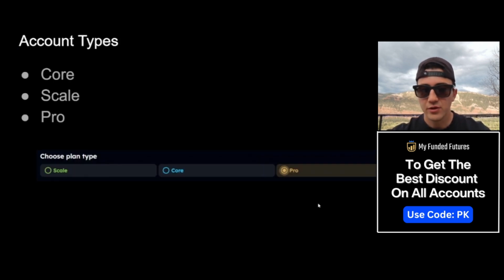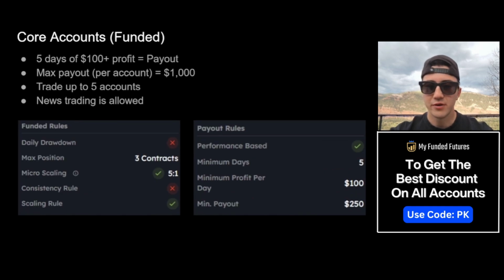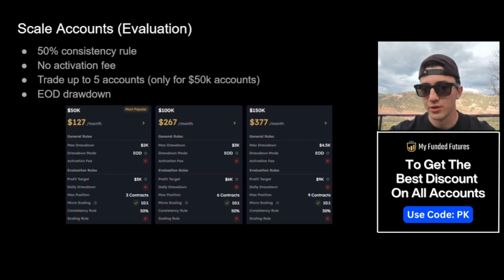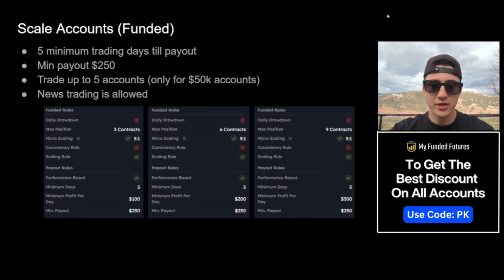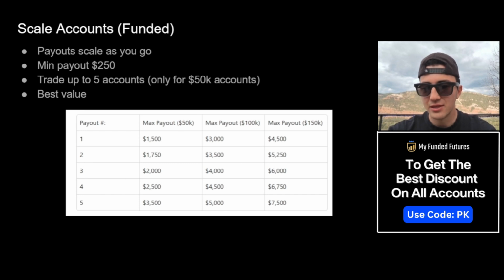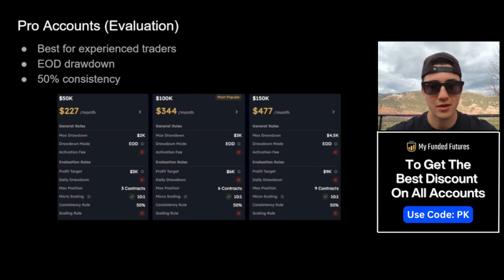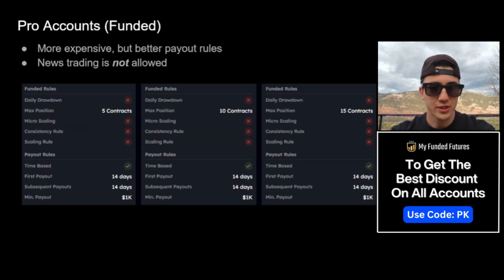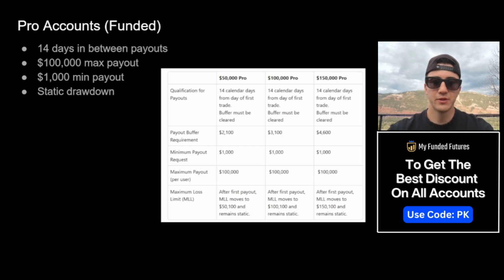My Funded Futures Review: Pricing, Rules, Payouts, Pros & Cons